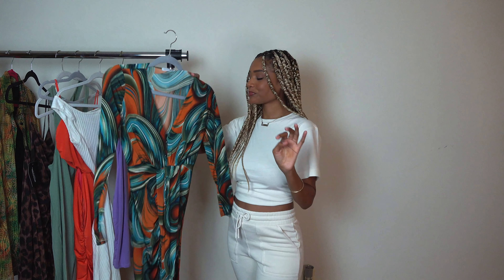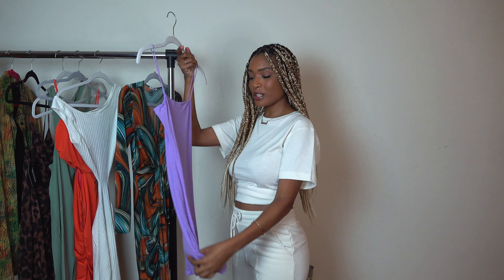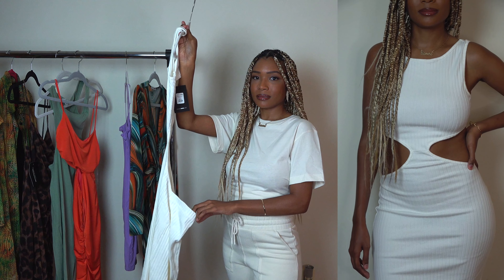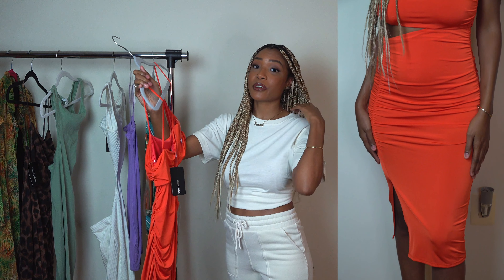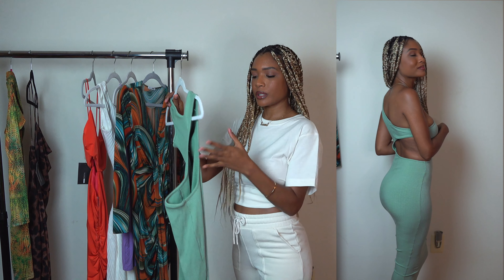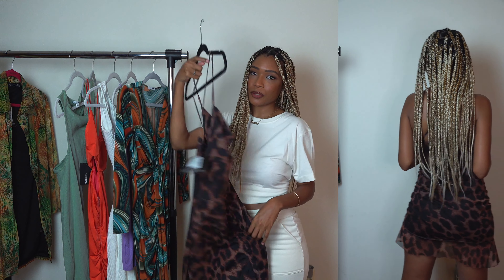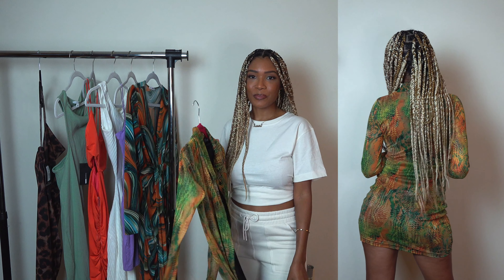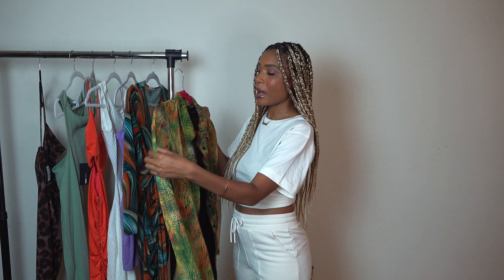Vacation Dress Haul - (Cute + Affordable)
Hey guys! A vacation isn’t a vacation without a bomb dress so I wanted to show you some cute and affordable options. I hope you enjoy this weeks video!

Watch in 4K or HD

Recording Equipment

Camera & Lens

LED Lights

Softbox Lighting

Music
by Alex Parchment